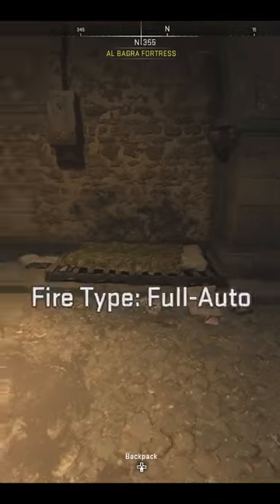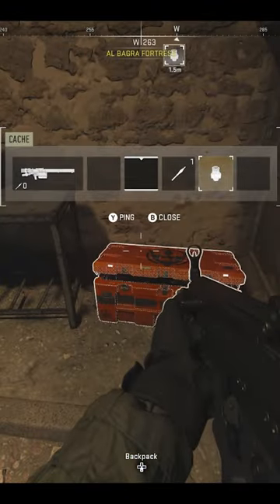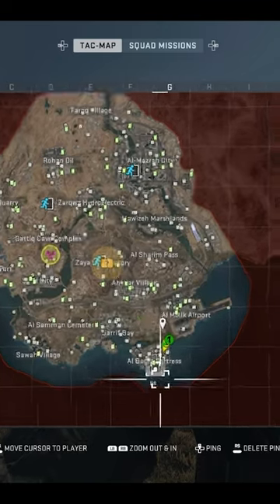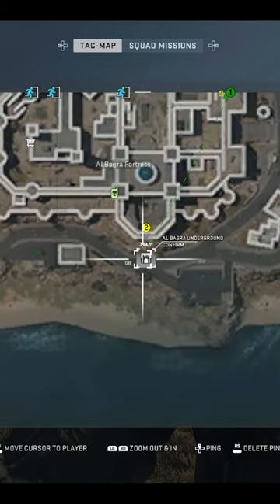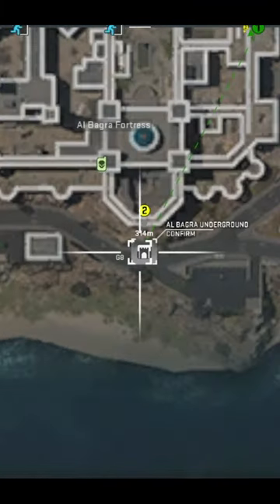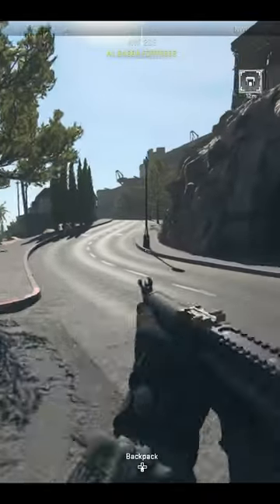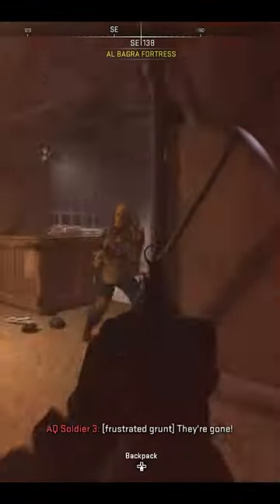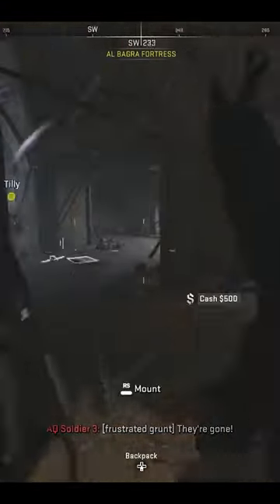El Bagra Underground Key location in MW2 DMZ!!!!